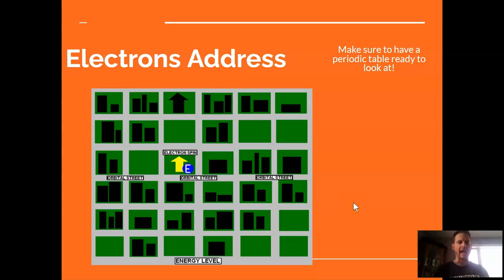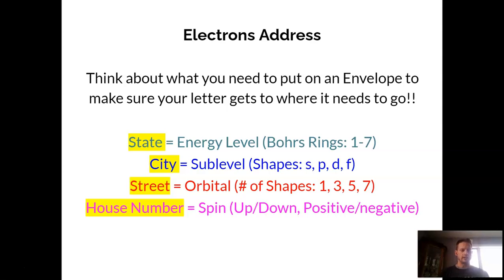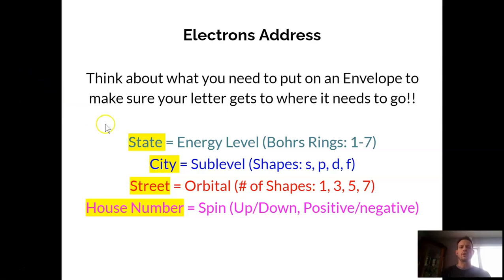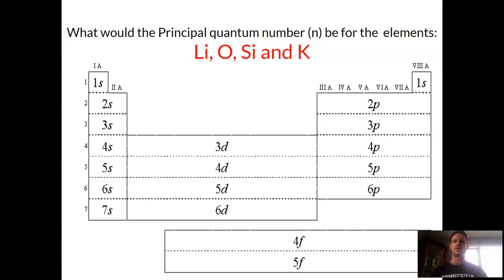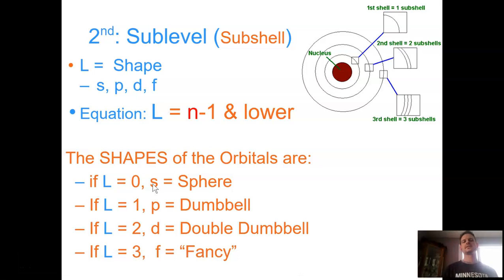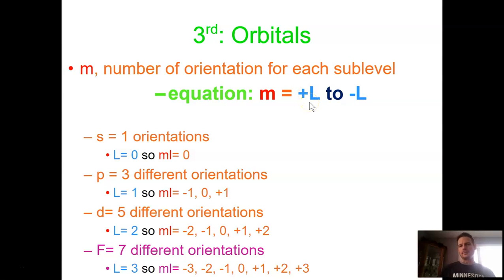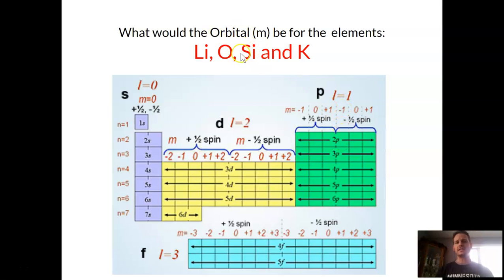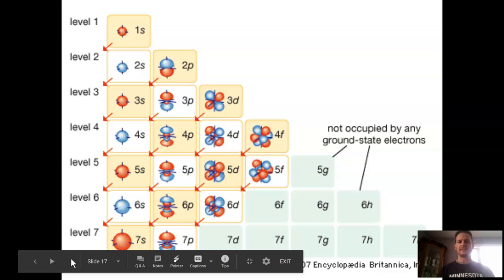Electron Address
Using the idea of an address to talk about Quantum Theory of electrons